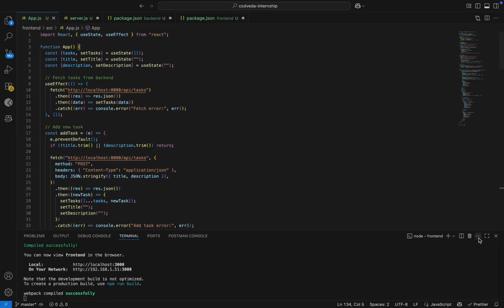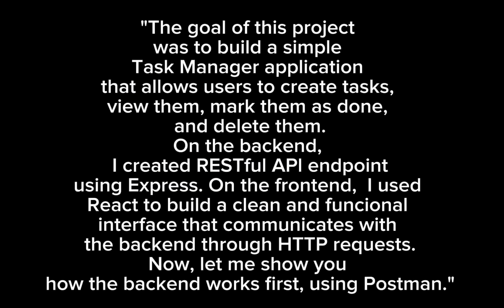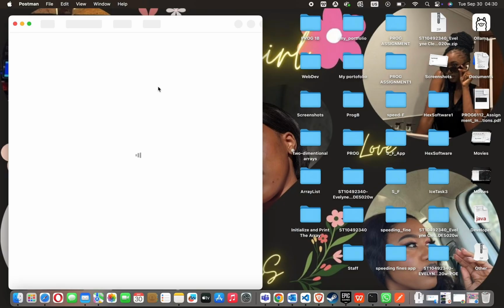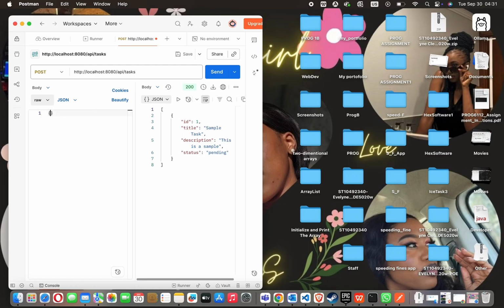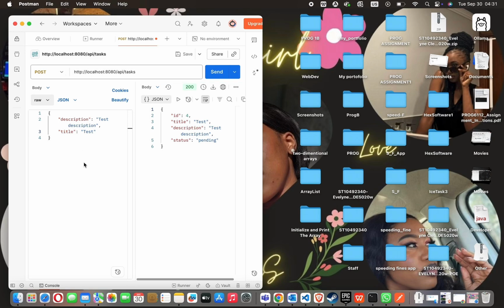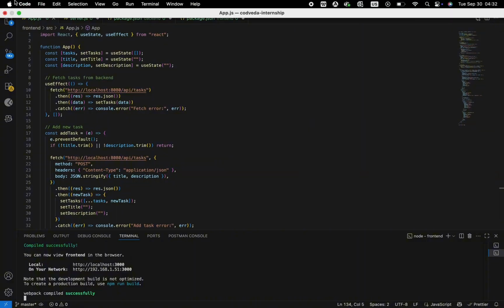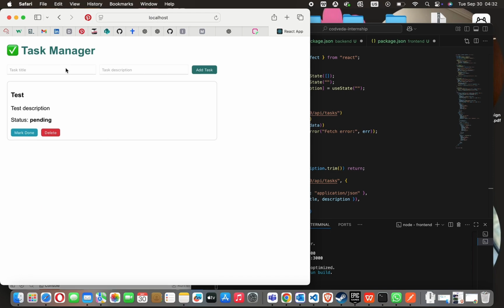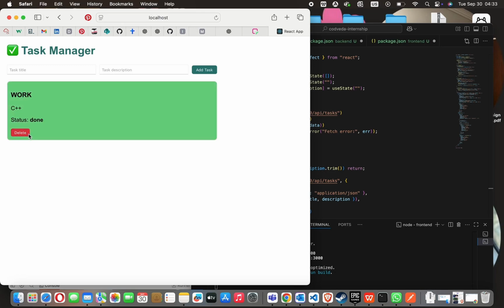full stack development ( Task Manager)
This space is dedicated to my journey in Full-Stack Development. Here, I share projects, tutorials, and insights as I learn and build with technologies like HTML, CSS, JavaScript, React, Next.js, Node.js, and SQL.
If you’re passionate about both front-end and back-end development, or if you’re just starting out and want to follow a beginner’s path into the full-stack world, you’re in the right place! 🌐💻